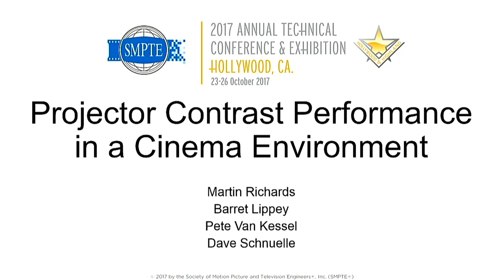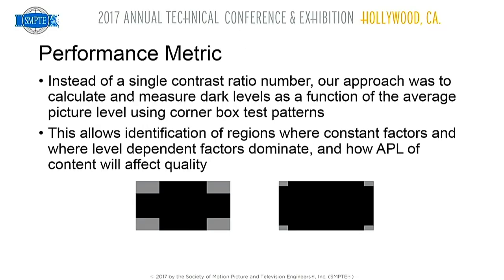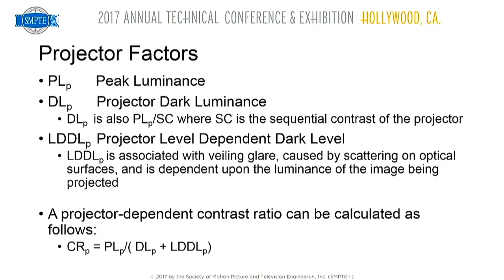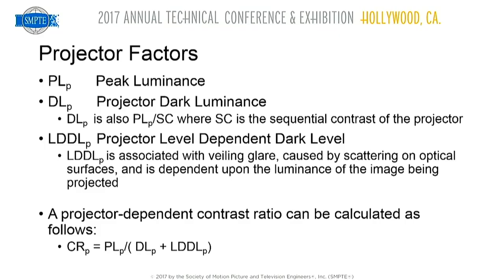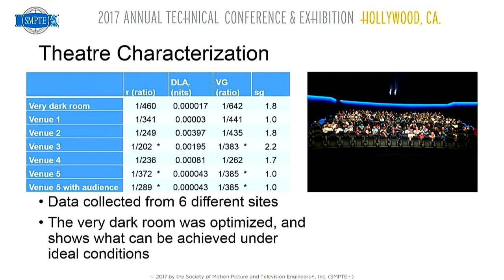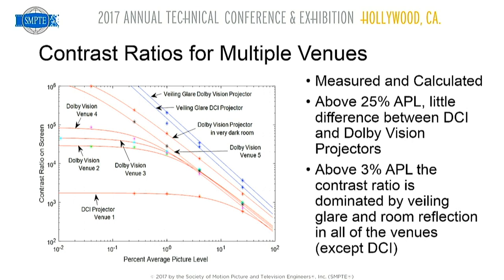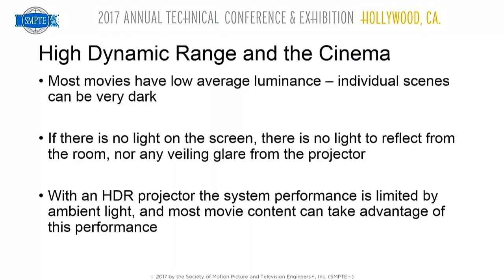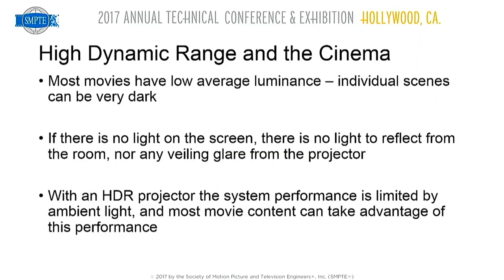SMPTE 2017: Projector Contrast Performance in a Cinema Environment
A new breed of premium cinema formats has emerged recently called Premium Large Format, or PLF, to enhance the consumer cinema experience. Dolby Laboratories' PLF, called Dolby Vision®, features projectors with dramatically improved dynamic range. In this paper we explore the impact of room and optics-related factors and assess how these impact the perceived contrast ratio of the images produced by the projector.

Presented By: Martin Richards

SMPTE (pronounced "simp-tee"), the organization whose standards work has supported a century of advances in entertainment technology and whose membership spans the globe, holds the SMPTE Annual Technical Conference & Exhibition in Los Angeles each October. The event is considered the world's premier forum for the exploration of media and entertainment technology. More information about this year’s upcoming event is available

The people of the Society of Motion Picture and Television Engineers, or SMPTE, have sorted out the details of many significant advances in media and entertainment technology, from the introduction of "talkies" and color television to HD and UHD (4K, 8K) TV. Since its founding in 1916, SMPTE has received an Oscar® and multiple Emmy® Awards for its work in advancing moving-imagery engineering across the industry. SMPTE has developed thousands of standards, recommended practices, and engineering guidelines, more than 800 of which are currently in force today. SMPTE Time Code™ and the ubiquitous SMPTE Color Bars™ are just two examples of SMPTE's notable work. As it enters its second century, SMPTE is shaping the next generation of standards and providing education for the industry to ensure interoperability as the industry evolves further into IT- and IP-based workflows. for more information.

SMPTE's global membership today includes more than 7,000 members: motion-imaging executives, creatives, technologists, researchers, and students who volunteer their time and expertise to SMPTE's standards development and educational initiatives. A partnership with the Hollywood Professional Association (HPA) connects SMPTE and its membership with the businesses and individuals who support the creation and finishing of media content.